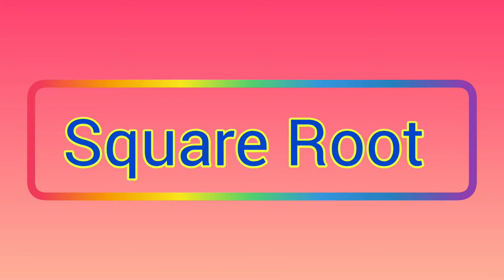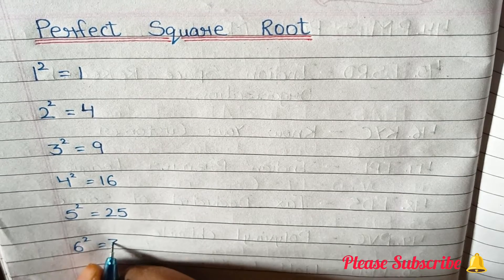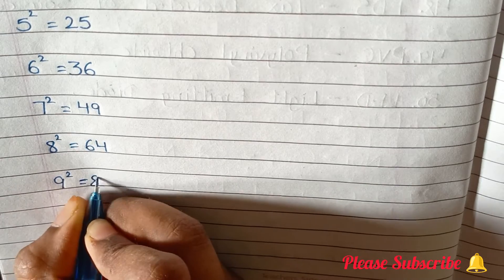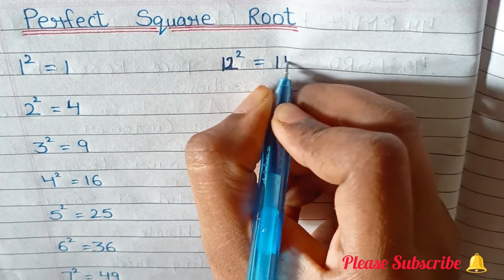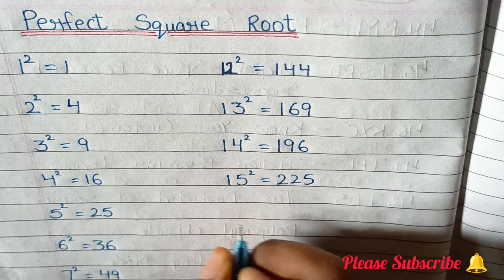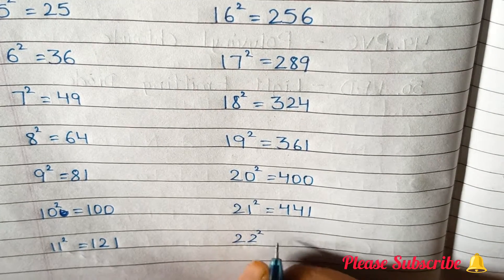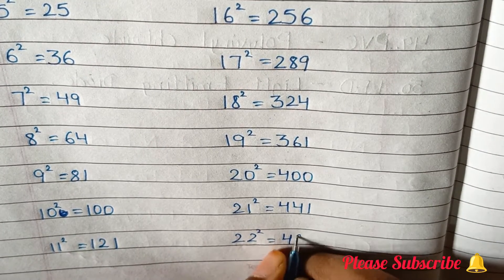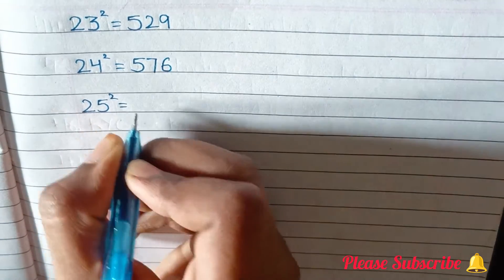Perfect Square Roots || Perfect Square Roots 1 To 30